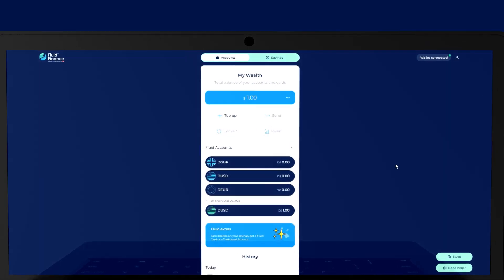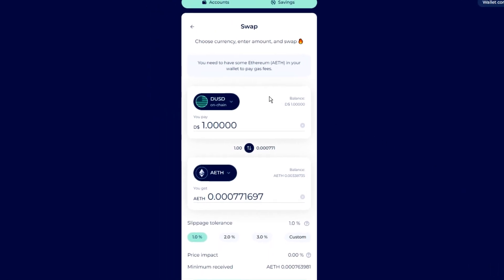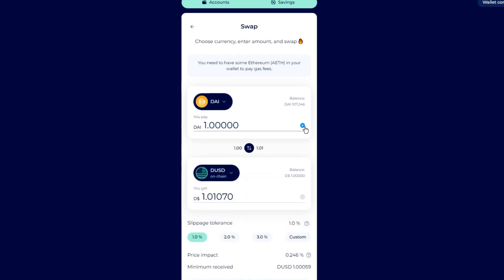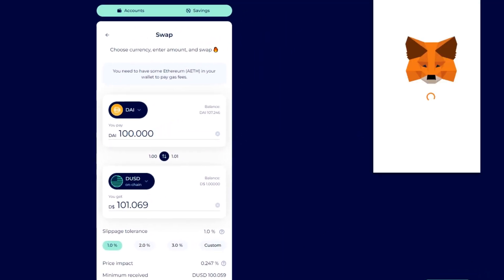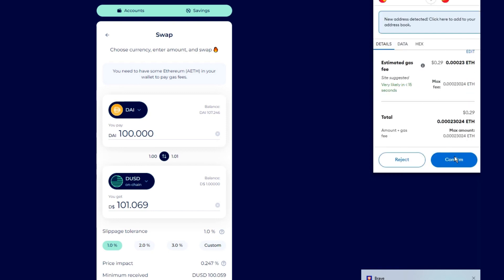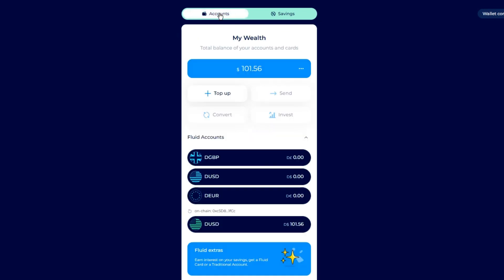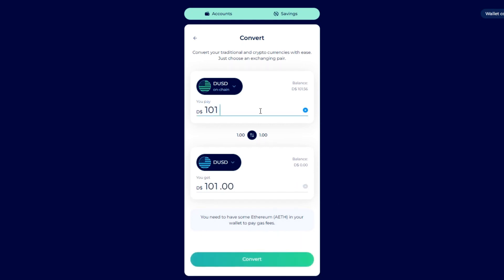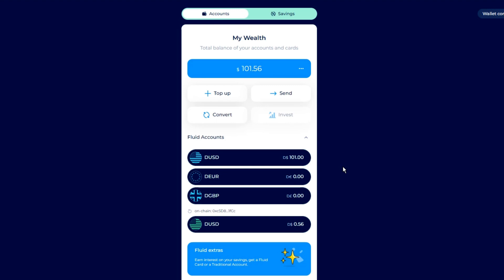How to Swap DAI for DUSD and Off-ramp from Crypto within the Fluid Web App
A short tutorial on how to swap DAI to On-Chain $DUSD and then to Off-chain DUSD in a few minutes. Off ramping has never been this easy!

We are building a better financial model for a better world. We’ve integrated all the benefits of traditional finance with all the benefits of crypto – within one app.